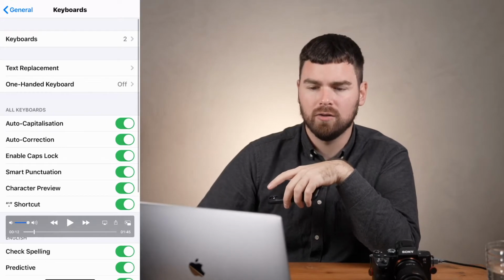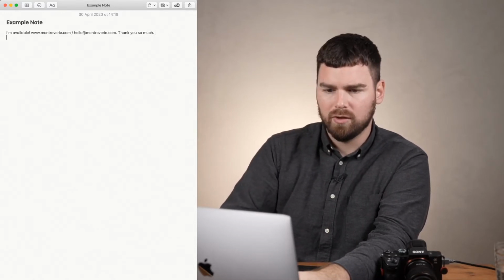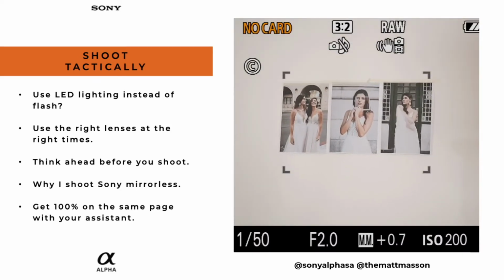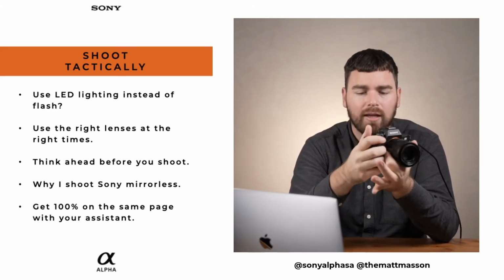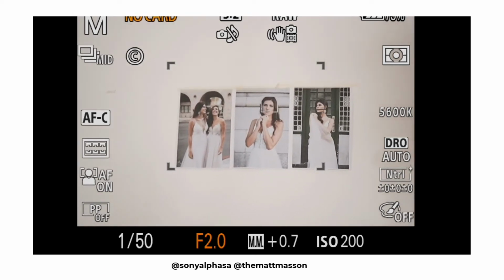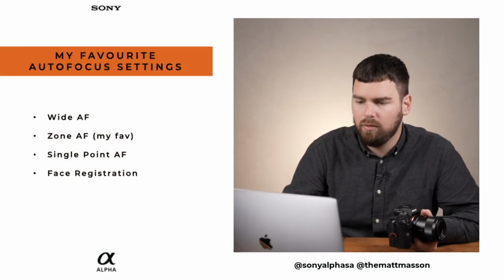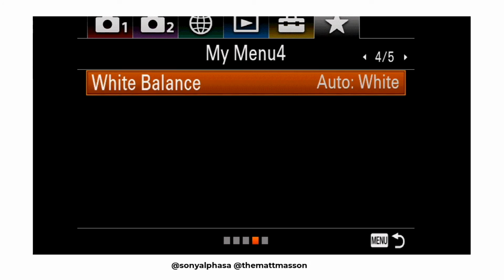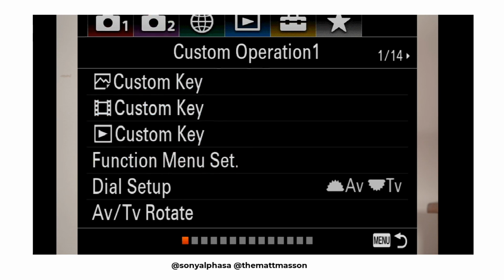Optimize Your Wedding Efficiency by Matt Masson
Keeping up with your day to day wedding shoot and managing your clients requires focus and time. Here you will learn from Professional Wedding Photographer and Sony Alpha Ambassador how he manages his time to meet the client's demand and how he improve his efficiency with the right tools from application to camera settings.